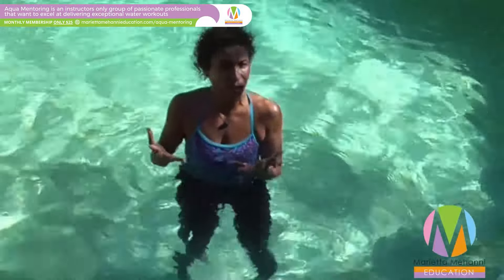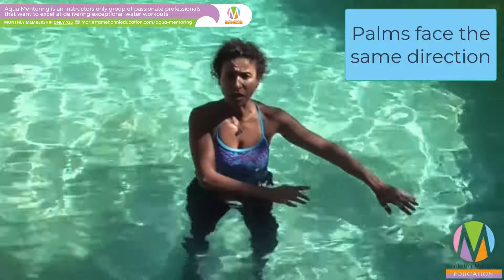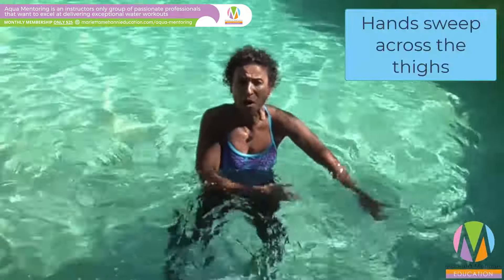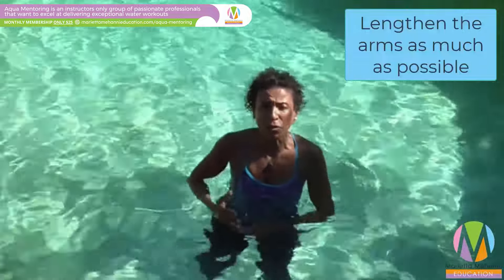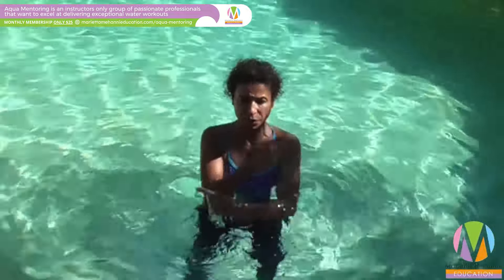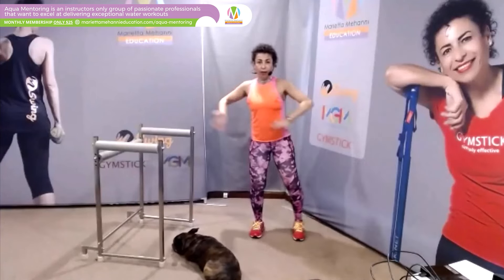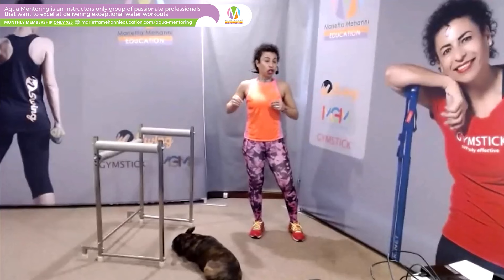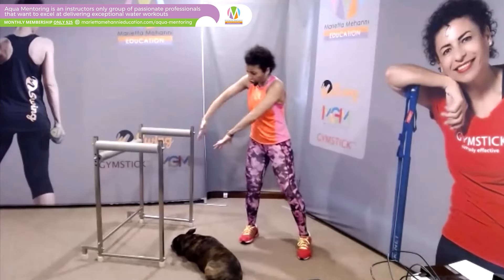Aqua Instructor Tip - Master the arm and hand action for the pendulum swing 🖐️💦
Aqua workout and group fitness expert Marietta Mehanni discusses moves and techniques for aqua fitness!

Have you heard of the Aqua Mentoring Membership?  This is your gateway to enhancing your skills as an aqua fitness instructor. Join Marietta and a community of passionate individuals to elevate your expertise in moves, techniques, and instructor tips. Just genuine support and valuable resources.

for access to educational materials, workshops, and a supportive community that will empower you to excel in the aqua fitness realm.